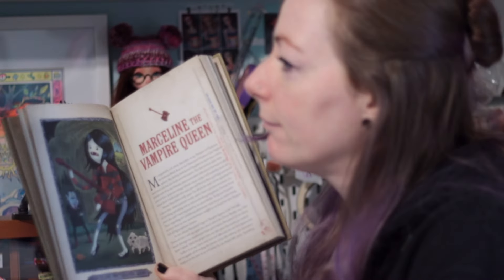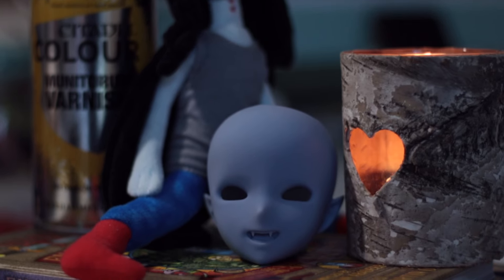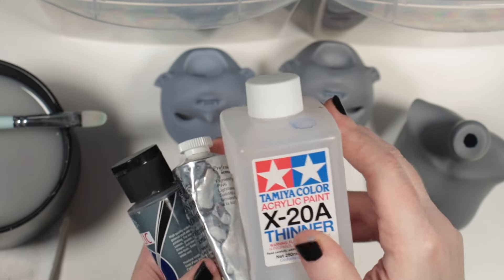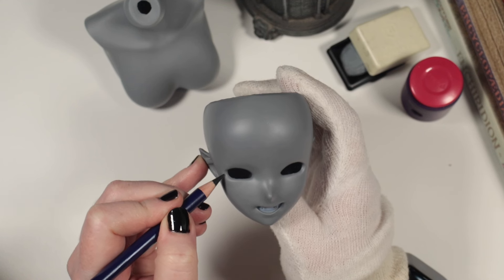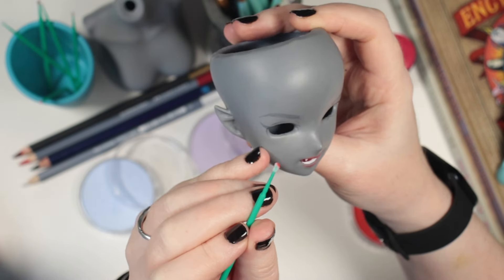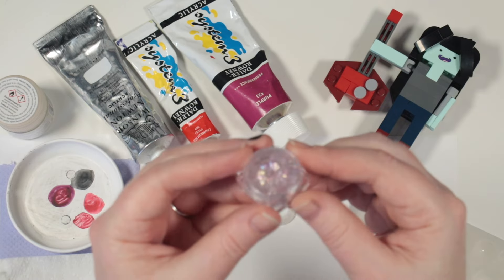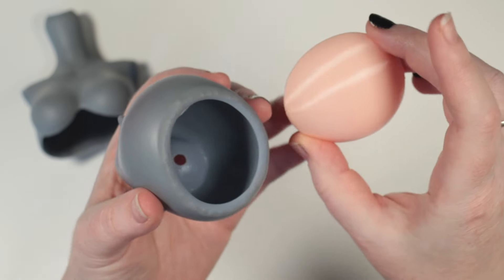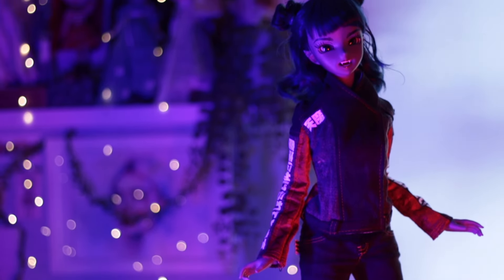SMART DOLL & WARHAMMER - Creating Marceline the Vampire using Munitorum Sealant - A Face Up Test!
Please consider nominating me as one of your favourite Smart Doll creators!

Thanks again to @Enchanterium for the beautiful Marceline sculpt!

EDITING *  @CraigRamsden